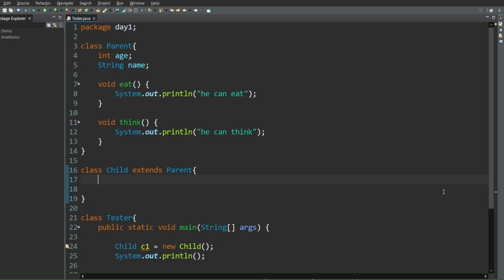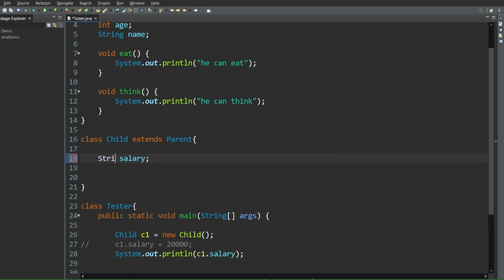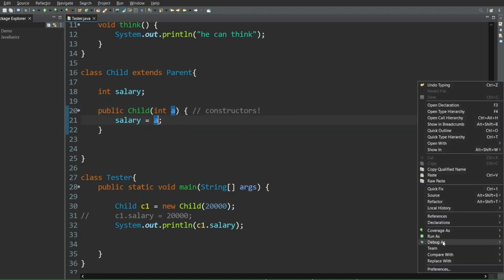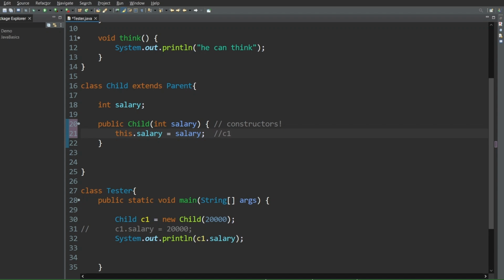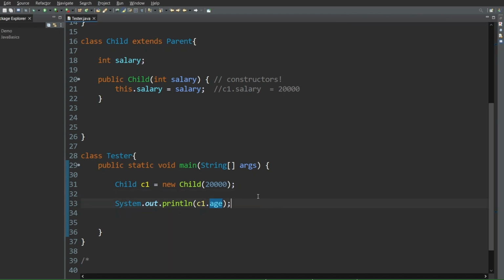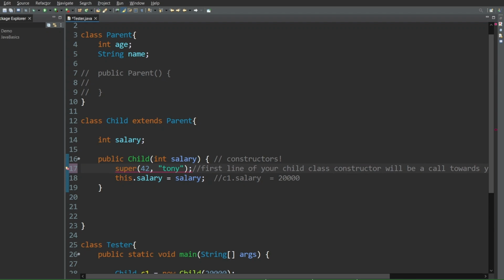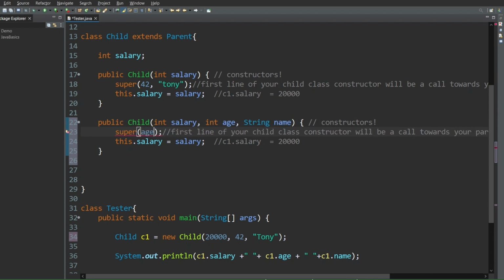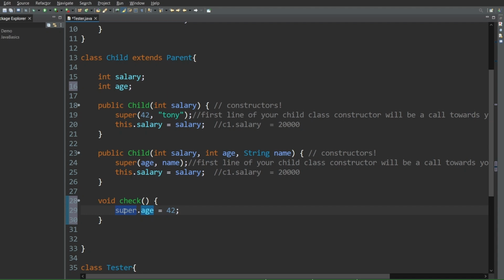Constructors, this keyword & super keyword - V6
You might have heard about constructors in Java. In this video we will take a look into what constructors are, how they work, and whats the role of this keyword and super keyword in Java.